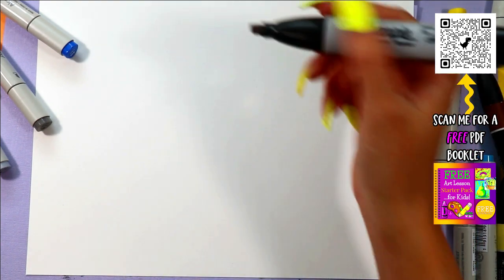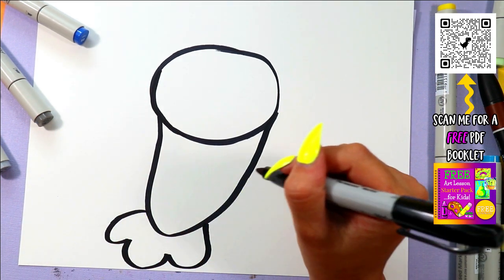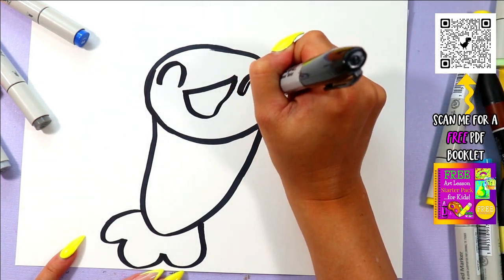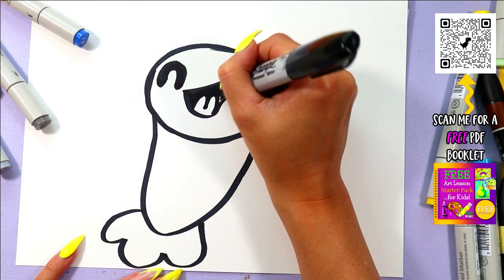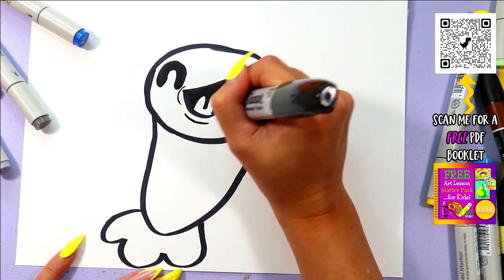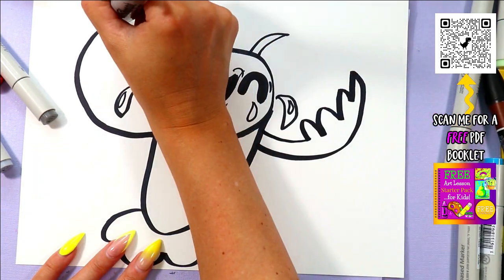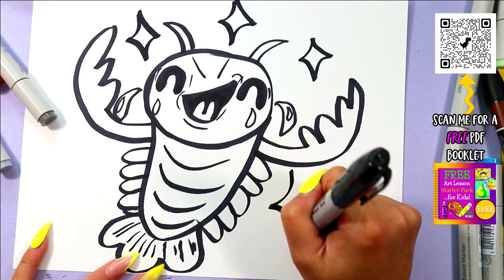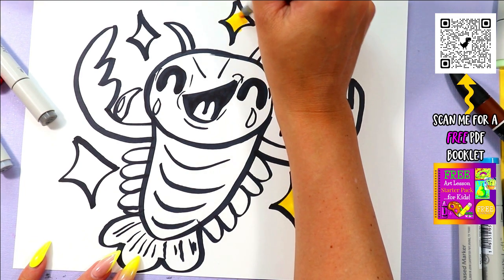How to Draw a Laughing Lobster for KIDS!, June Drawing Challenge Day 19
This is Day 19 of the June Drawing Challenge where I will post a drawing tutorial every day for the ENTIRE month of June so you can have a fun summer activity and increase your drawing skills quickly. These are going to be crazy drawings, much like inktober but in June! In this drawing video tutorial, you will learn how to draw a Laughing Lobster in this step-by-step tutorial. Whether you're an aspiring artist or just looking for a fun activity, this easy-to-follow guide will help you create your own Laughing Lobster. From vibrant colors to intricate details, you'll discover everything you need to know to bring your Laughing Lobster drawing to life. So grab your pencil and paper and get ready to explore and experiment making beautiful art!

4) Ms Artastic Blog | Art Education Resources & Tips: VISIT MY Art Education Blog